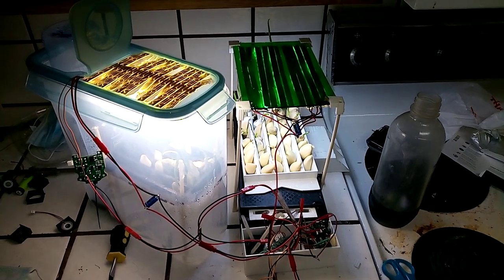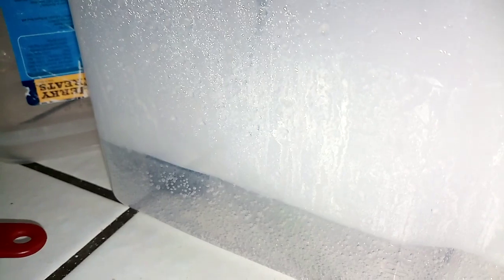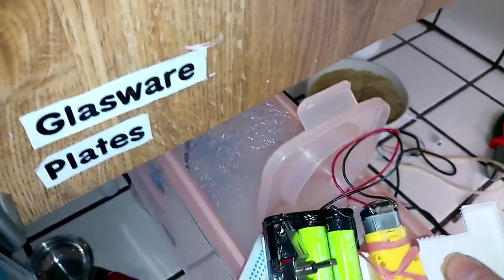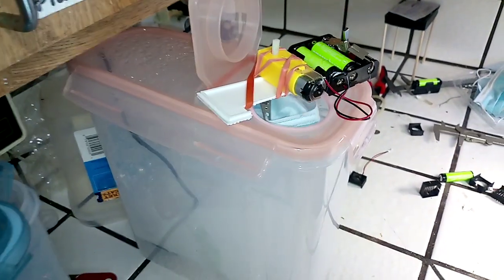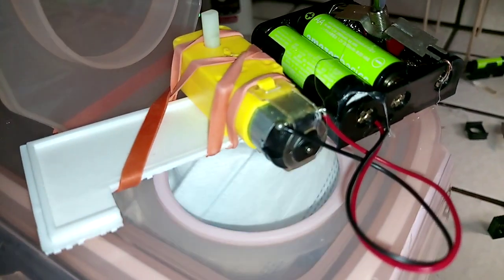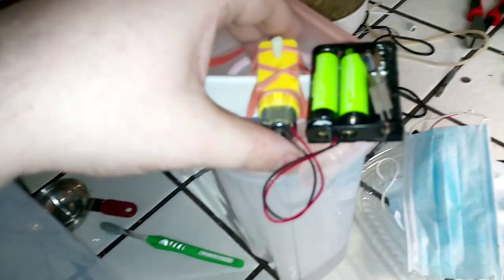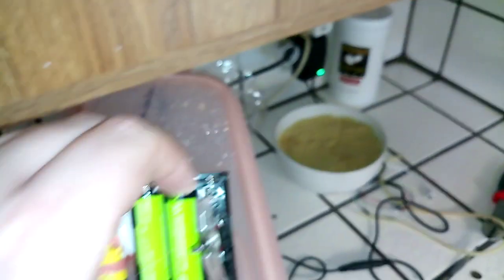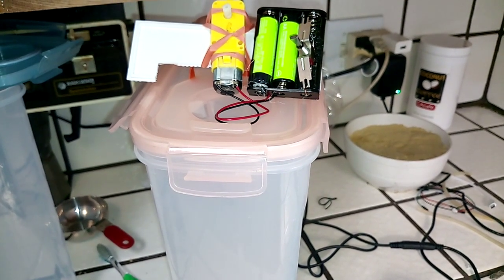Mask reconditioning system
This mask reconditioning system is easy to build, runs on low voltage, and will allow reusing a single-use mask 3-4 times in case there's a shortage.

Be careful with high-concentration H2O2, remember that you can also use 3% hydrogen peroxide if you need to, although you will have to leave the mask in the chamber for longer.